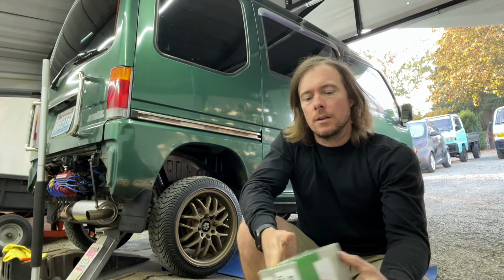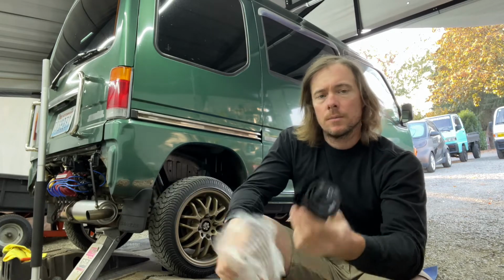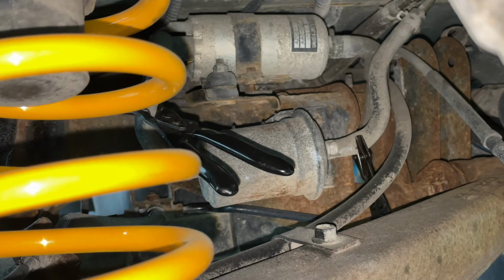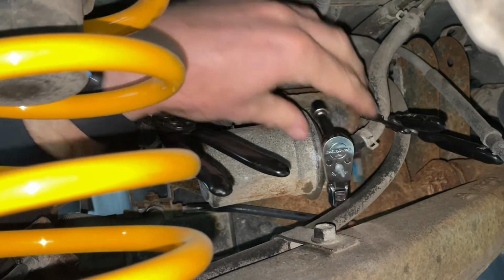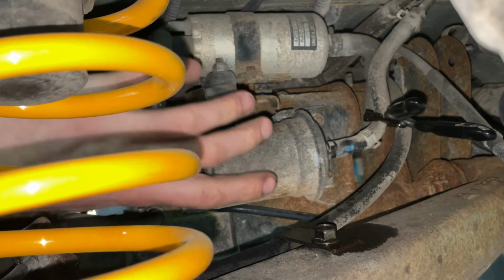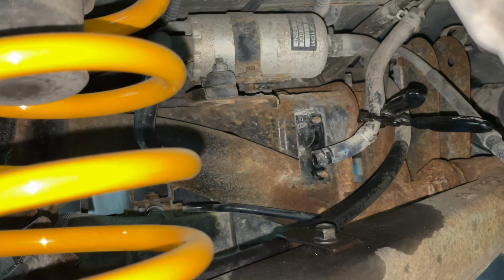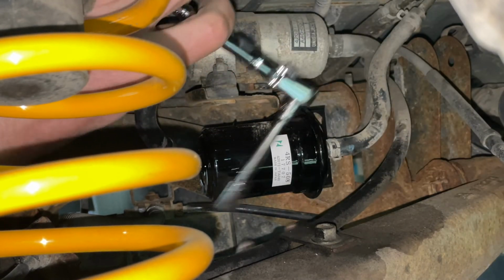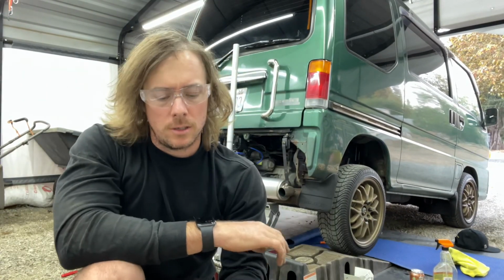Subaru Sambar Fuel Filter Change EMPI EFI Version and Priming Your Fuel System for Launch!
Hey guys, changing the fuel filter on my Sambar Dias. It is a little different than the carb'd version. Bigger filter, mo power with mo pressure. Pretty simple but if you don't prime the system you may have problems starting. Hope it helps!

Fuel Filter
Fuel Filter Part # - 42072TA040

Parts Store